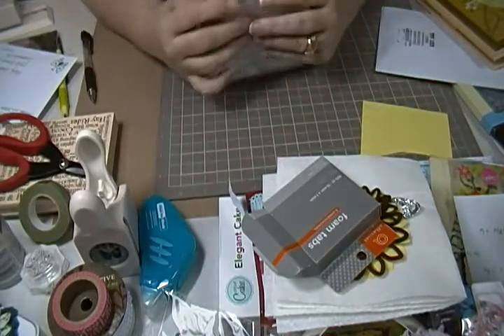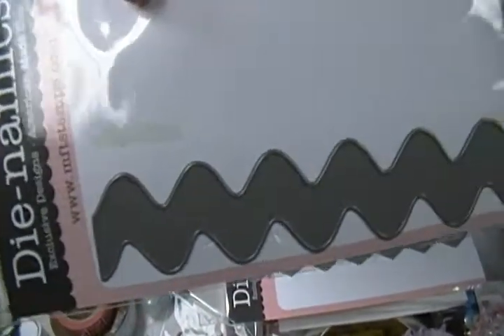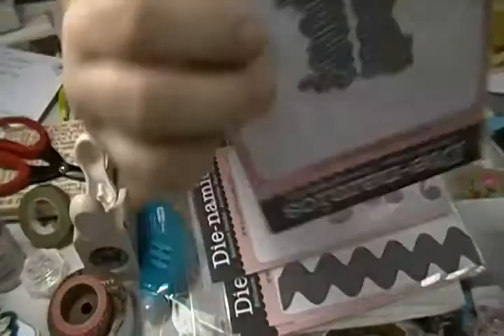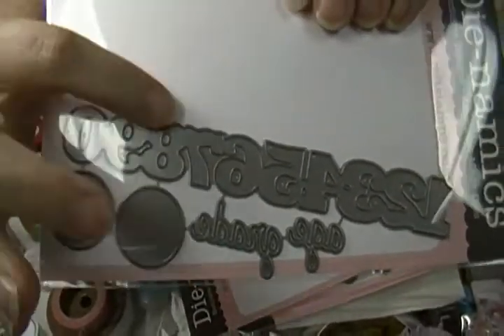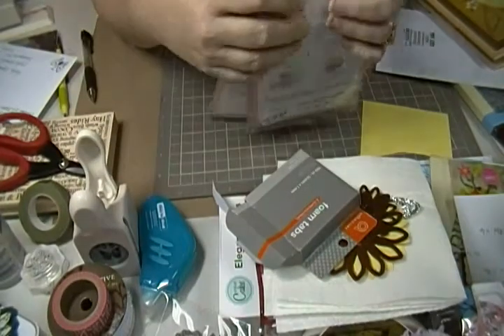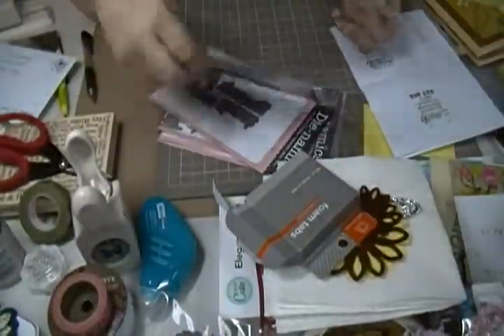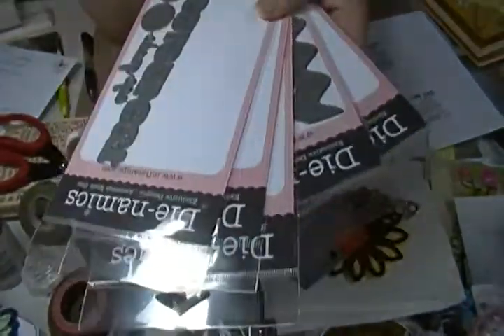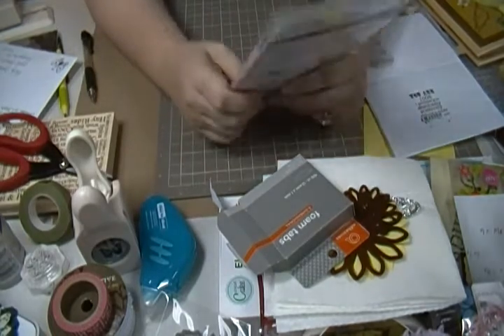Winnings from MFT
I won!  It's been awhile since I have won anything big.  MFT was having their Teaser Giveaway and I was one of the lucky ones to win.